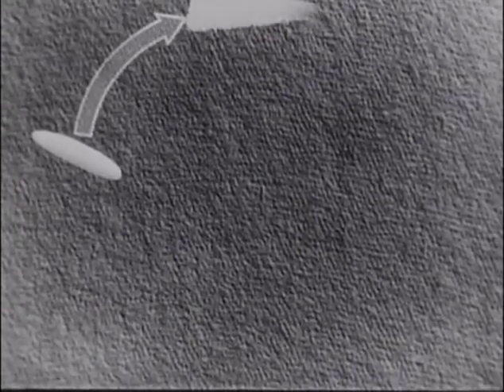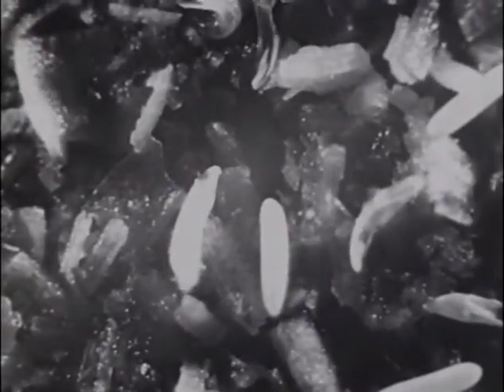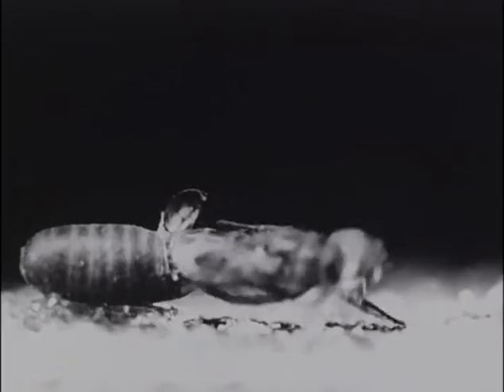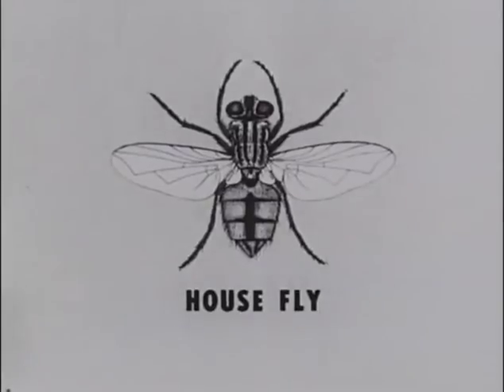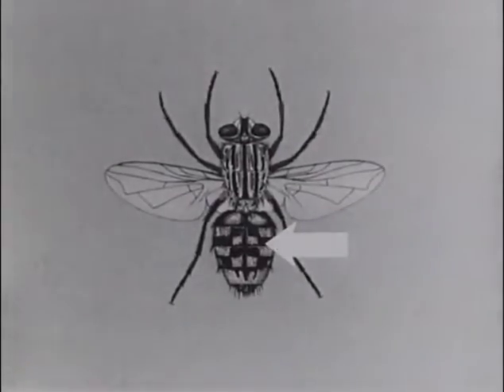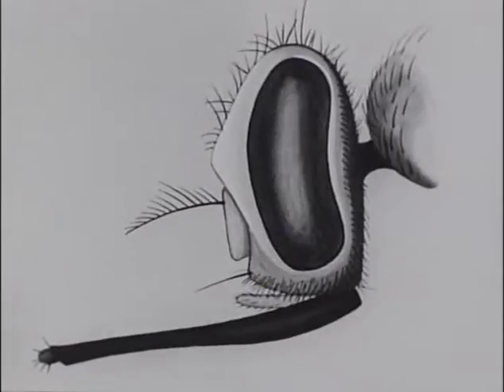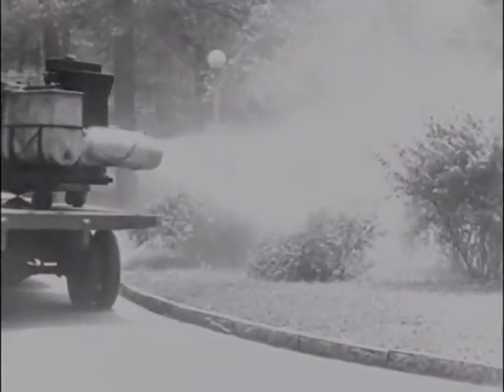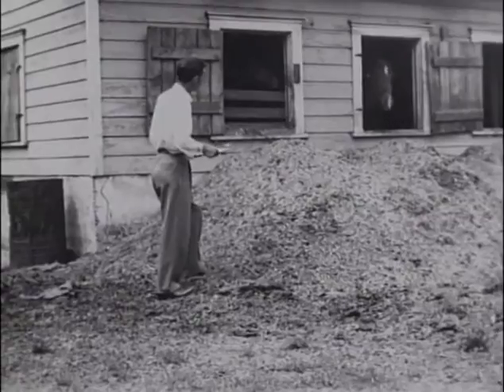Biology of Domestic Flies (USPHS, 1952)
Examines types of domestic flies, their habits, how they carry disease organisms, and methods of control through insecticides.